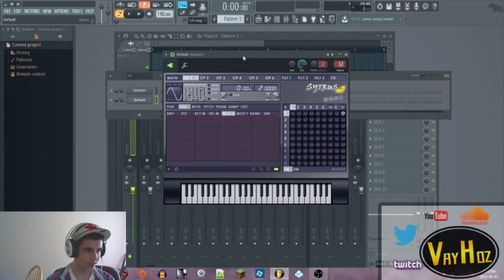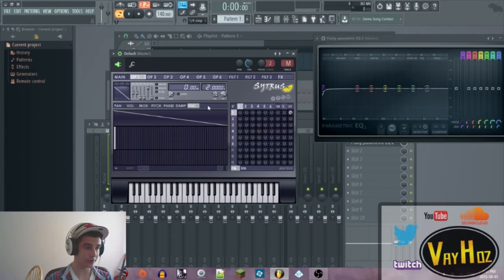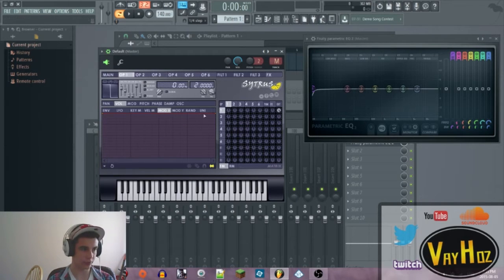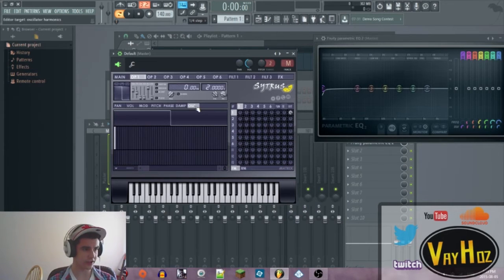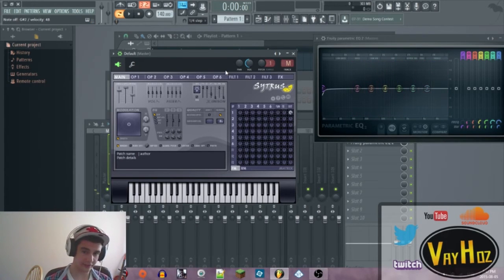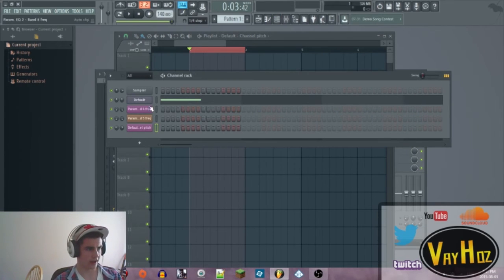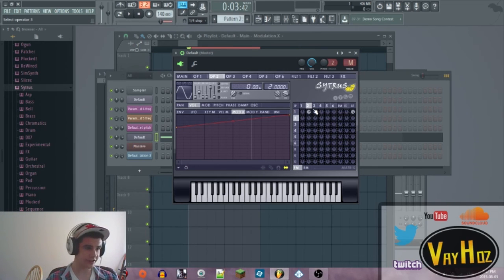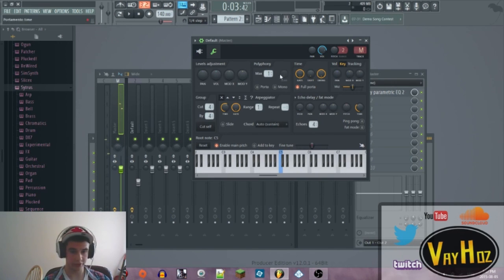Tutorial: Sytrus Sound Design in FL Studio 12 (Basic Dubstep Sound Design)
Highly Recommend watching the whole video if you don't want to miss anything! Questions? Ask me in the comments section below!

Time Stamps:
Waveform Basics and Utilities explained  - 0:40
Tabs and Methods of Automating - 4:26
Unison and Supersaws - 11:26
Advanced Sound Design using Sytrus unison as source - 15:38
FM Synthesis (also all of the above in practice) - 17:51
For FM Growl Basses - 21:05
Portamenta/Glide/Slide for leads - 23:16